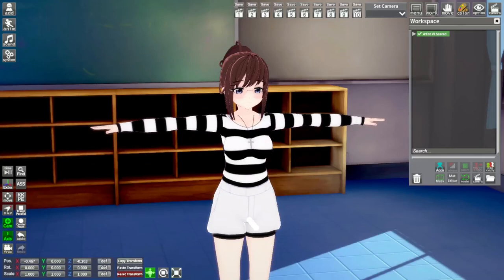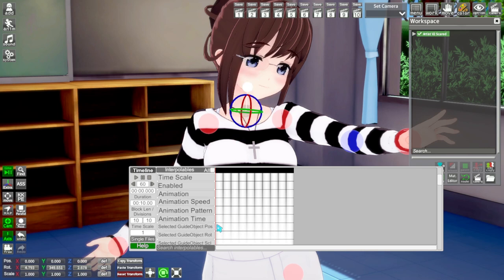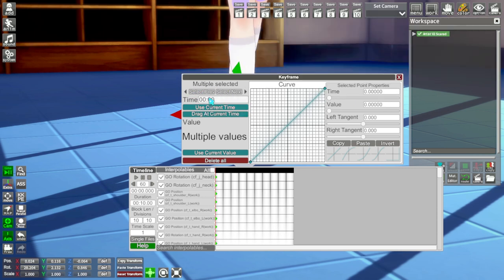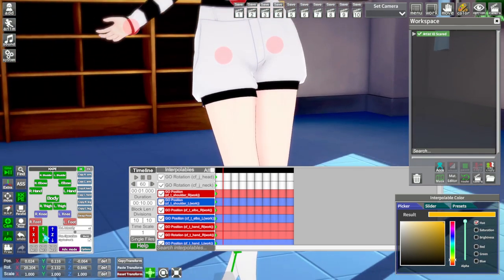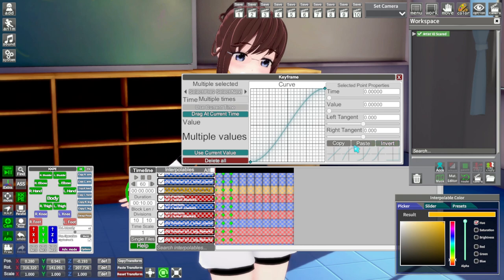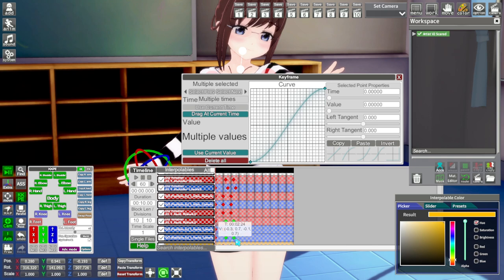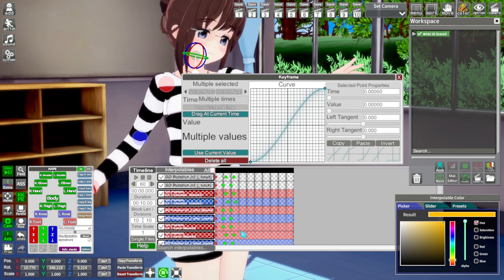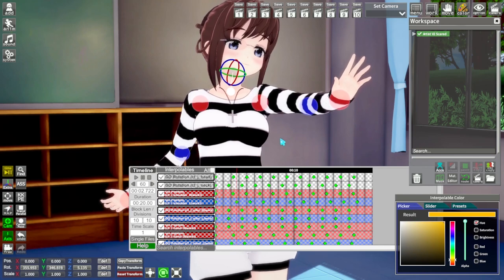How to Animate in Koikatsu! Looped Animation Tutorial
This time I tried making an animation to follow along with!

Ctrl + T opens Timeline  in KK